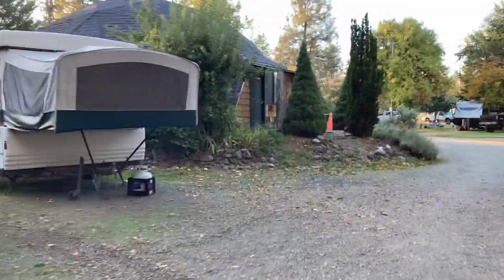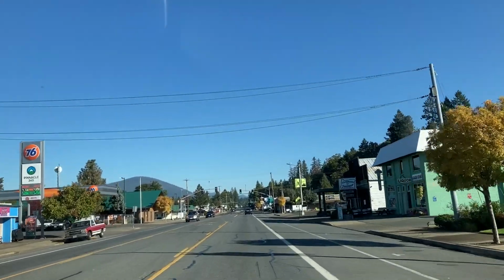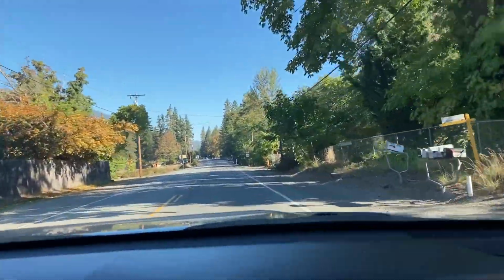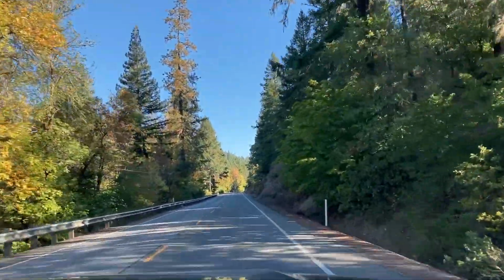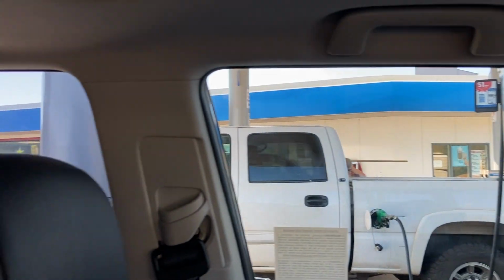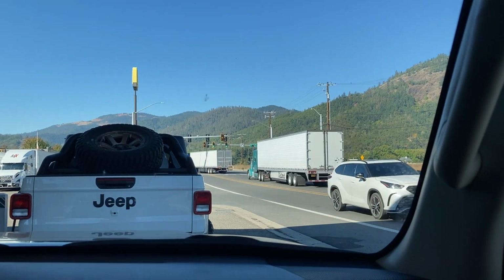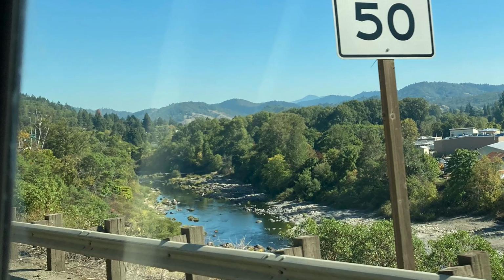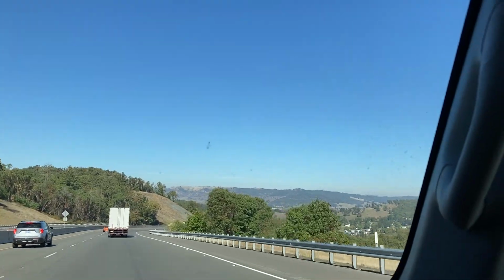Cave Junction OR to Eugene, Oregon- Our Life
In this Ep we wake, shower, stop in Roseburg Oregon for a tailgate lunch under a bridge. We drive to Eugene Oregon. Join us for the drive and talk as we venture
across the beautifully lush, green state of Oregon.